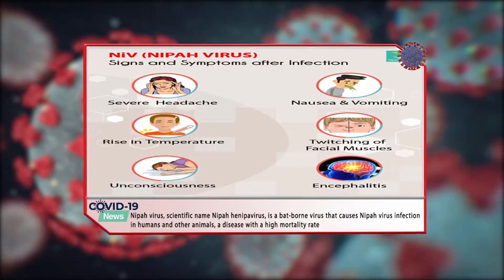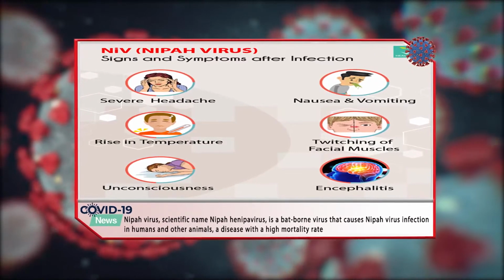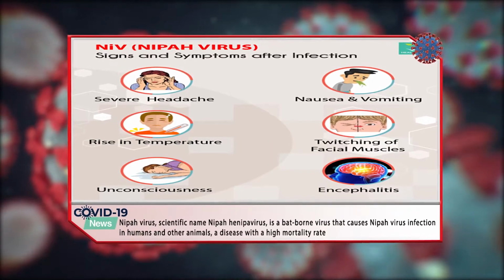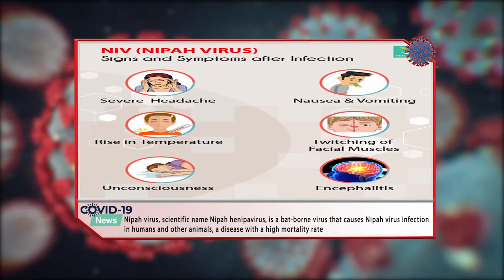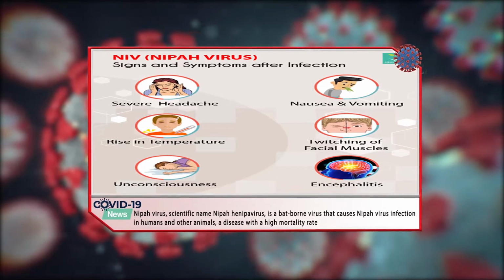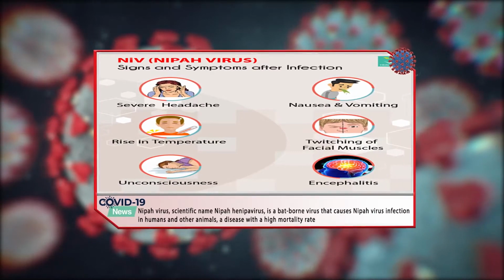Things To Know About Nipah Virus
If you are new here, register our channel, we will try to provide and simplify medical topics for you. We are happy if you stay for future videos